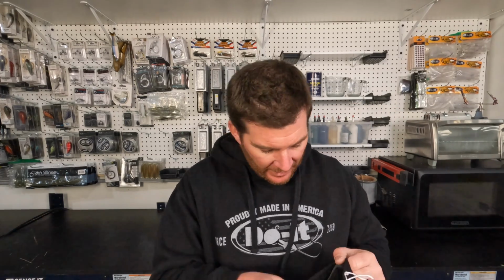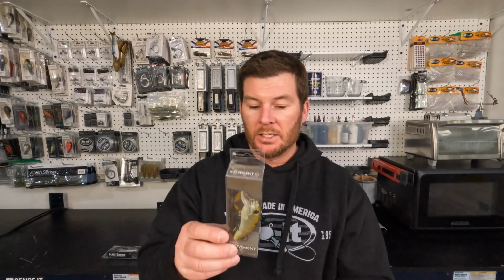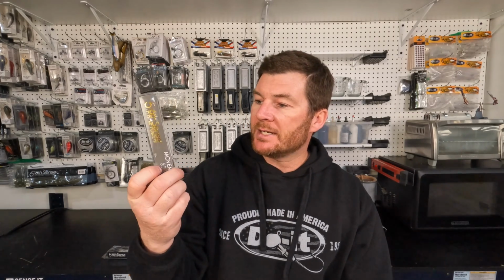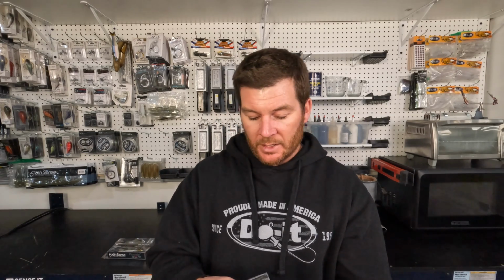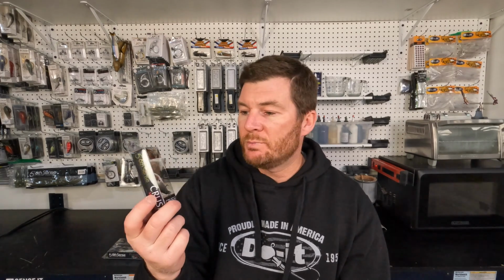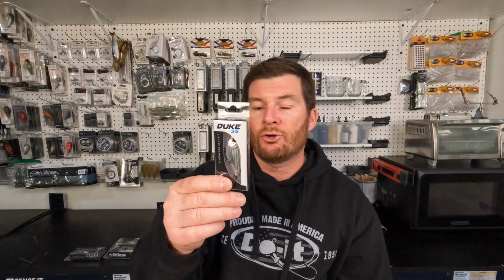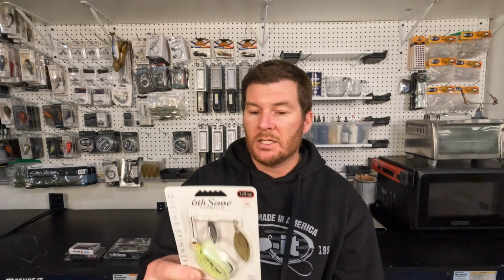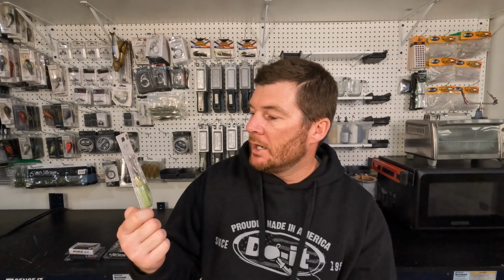See For Yourself - 6th Sense Fishing 6 Sack Unboxing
If you've wondered if the 6th Sense 6 sack is worth it, then you need to watch this video.  I'll answer that question by unboxing a 6th Sense 6 Sack.

Garage Workbench
Camera gear I use